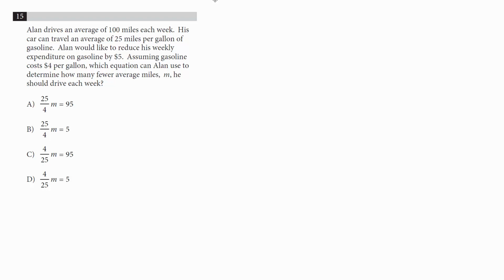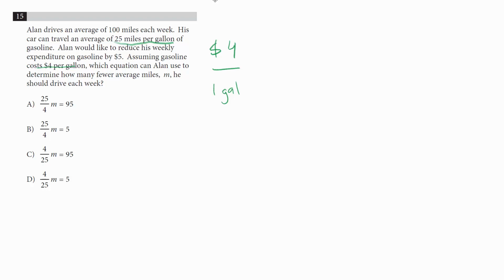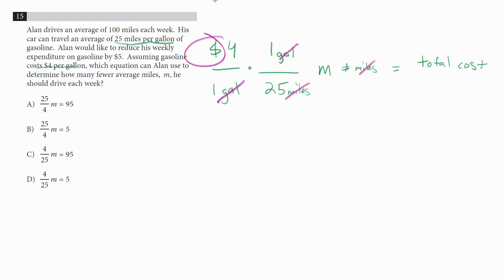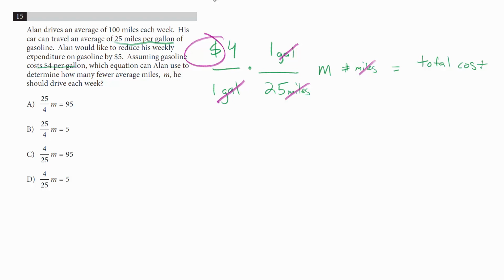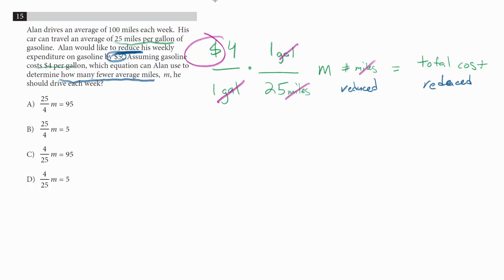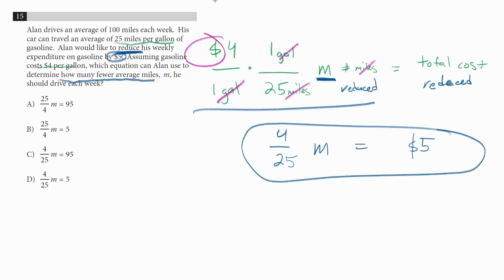SAT Practice 5 - No Calc - Q 15 of 20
Writing an equation from a word problem.